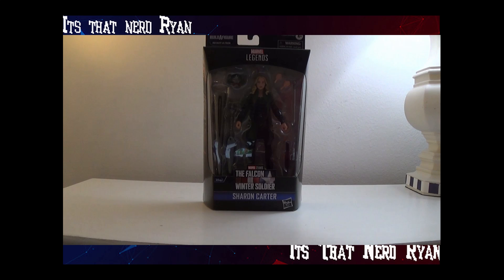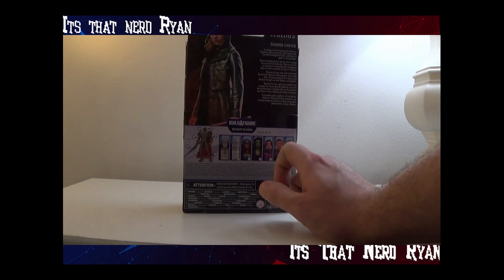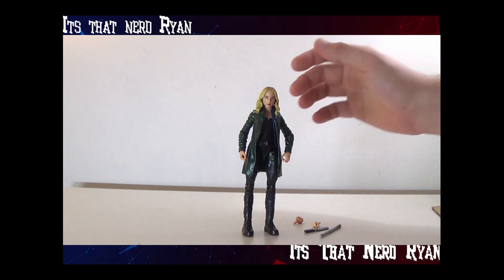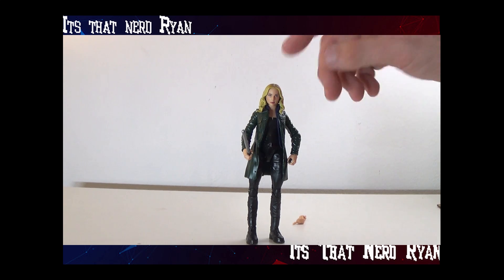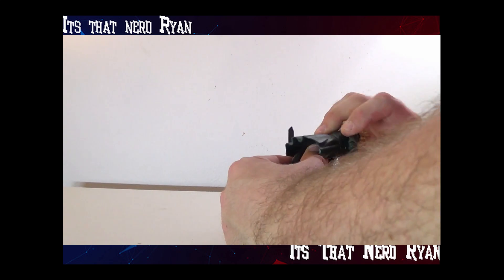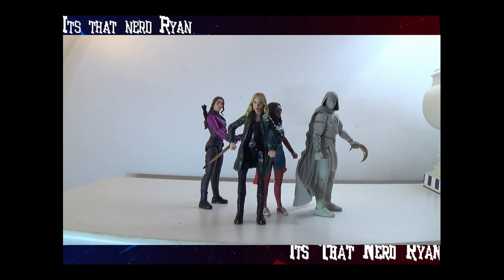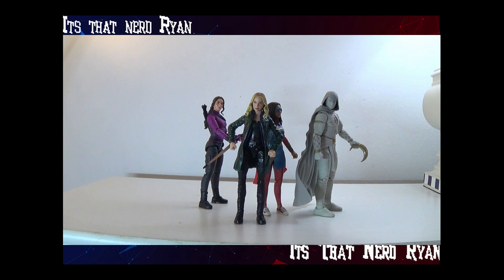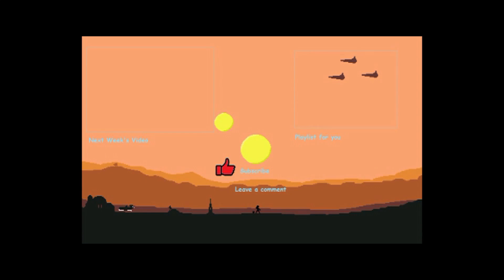Toy Review Marvel Legends Disney Plus Wave 2 Sharon Carter